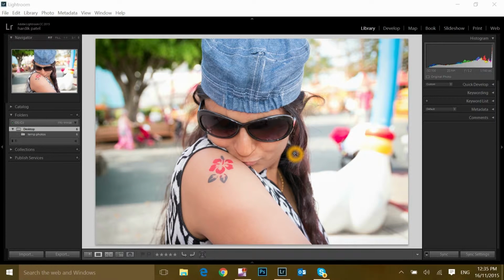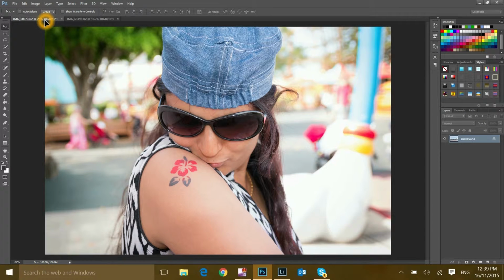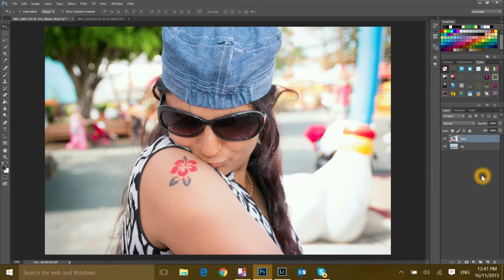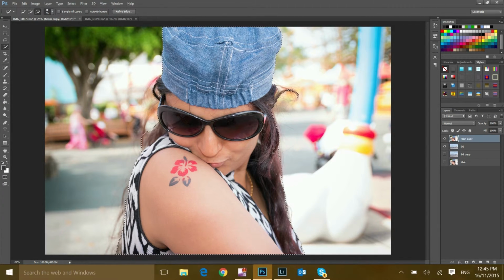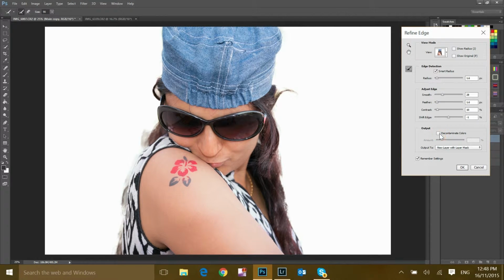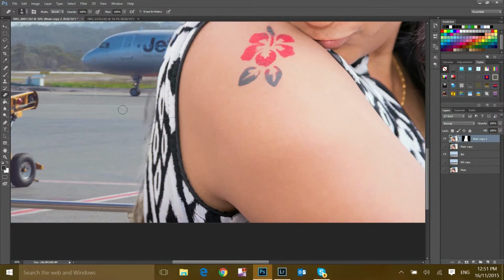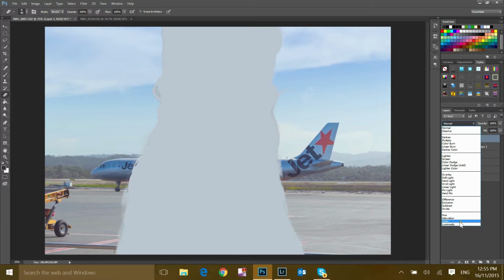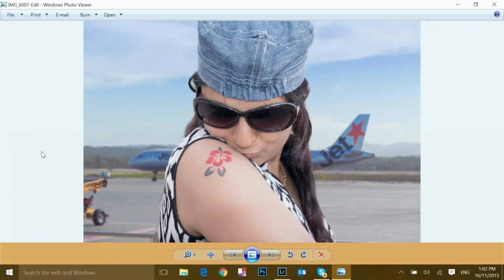How to change Background in Photoshop(complete tutorial)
This video is all about How to change a background in Photoshop and give a professional look to your image.
In this video, I have covered all parts and It's a complete tutorial In one go.

However I have a Part 1 of this video about how to edit your Photo using Lightroom and give a best possible look in few minutes.

Please find out my other DIY tech fixes videos too,
Thanks